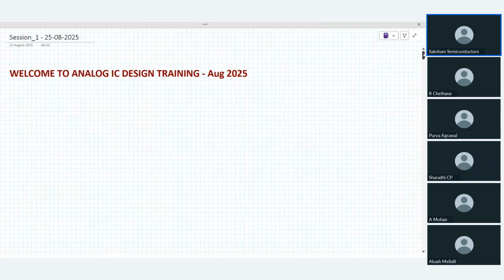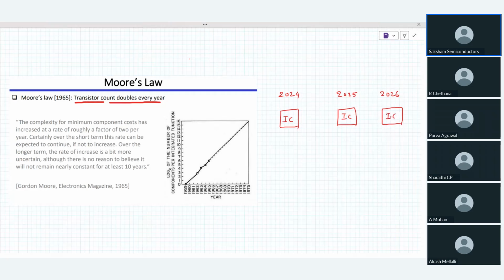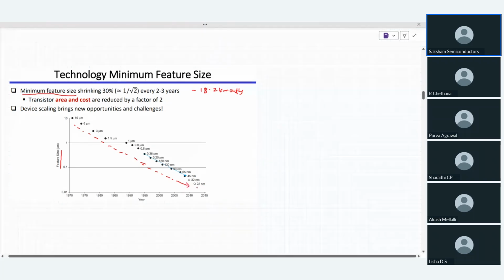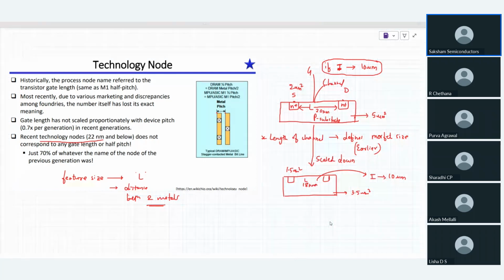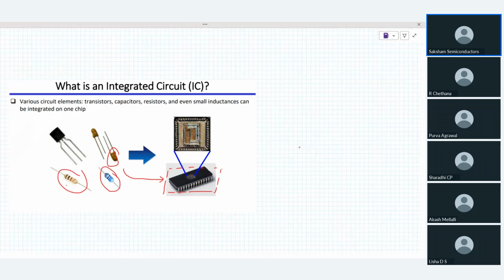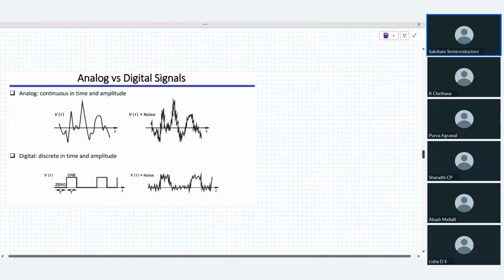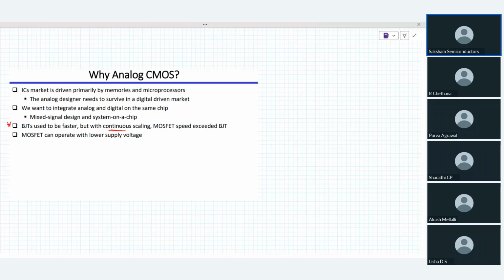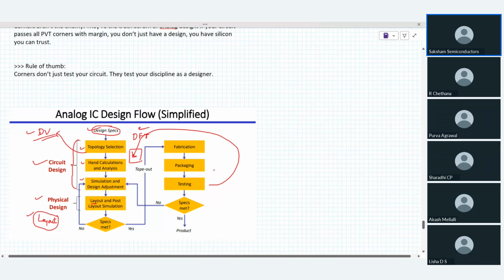Session 1 Introduction Analog IC Design Aug 25